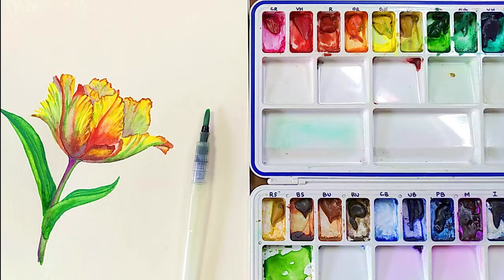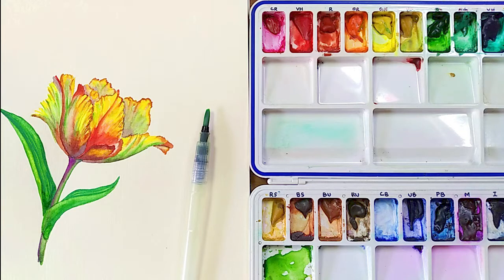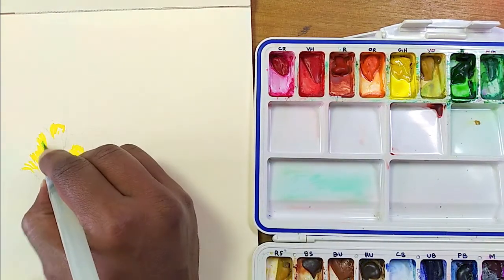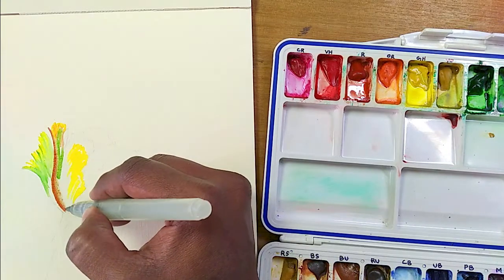Colorful Tulip in Watercolors Painting Tutorial | Painting Flower | How to paint a 3D colorful tulip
In this video, I will show you how to paint a colorful tulip with different colors and concentrate on contrast to differentiate between the petals.

Materials
Paper: 260gms rough paper

Artist's Watercolor Paints :
Gamboge Hue
Sap Green
Emerald Green
Red
Vermillion Red

I hope that all of you like this watercolor painting tutorial.